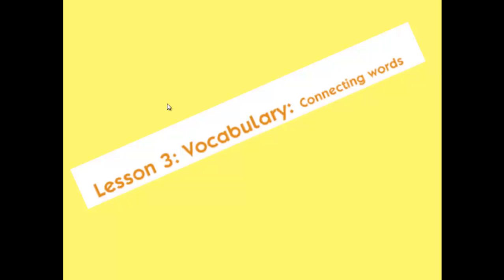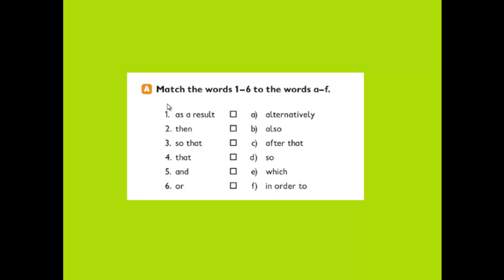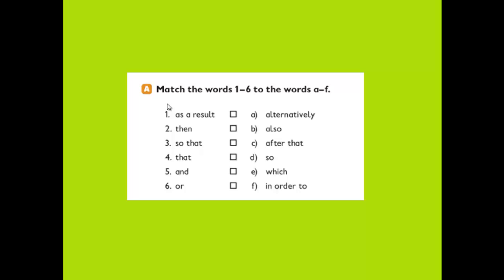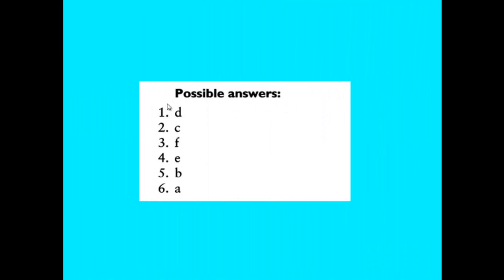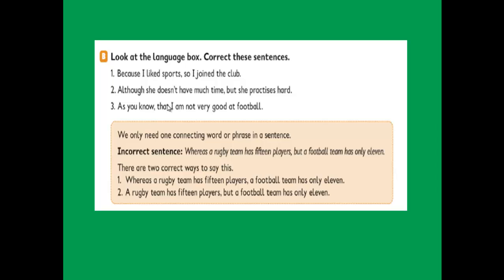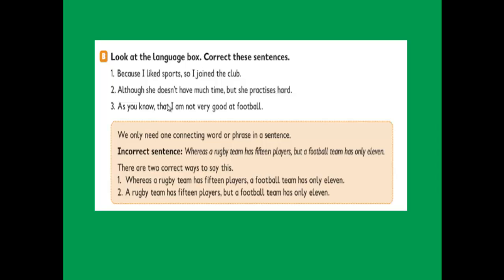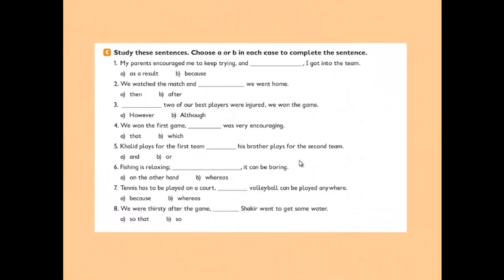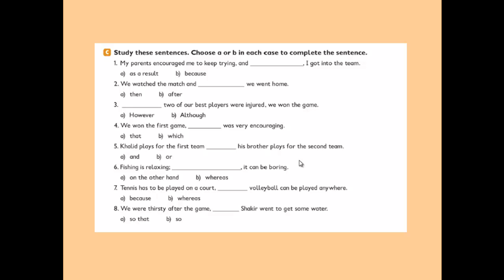English lesson 86 +literary+scientific unit 6 lesson 3 Reading Vocabulary connecting words